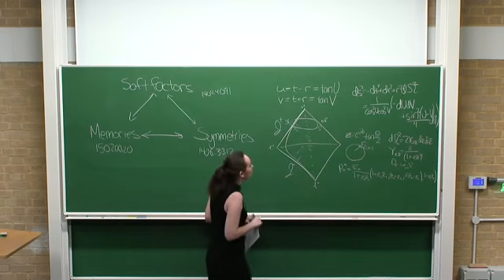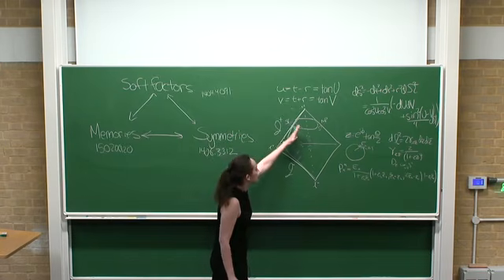Null Infinity by Sabrina Pasterski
Asymptotic Symmetries @ Null Infinity | Isaac Newton Institute, Cambridge, England | Invited Talk | July 4th, 2016
Sabrina Gonzalez Pasterski
Physics Girl